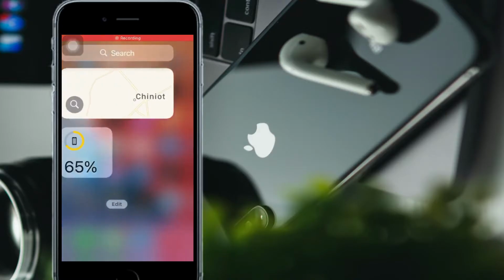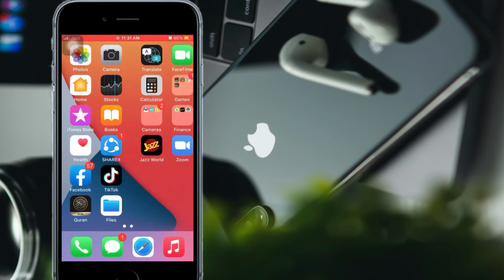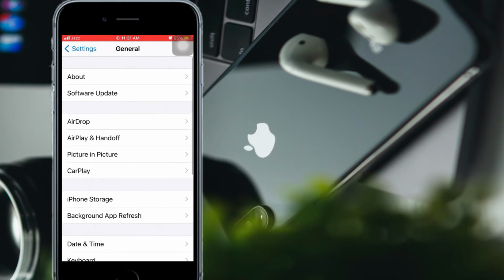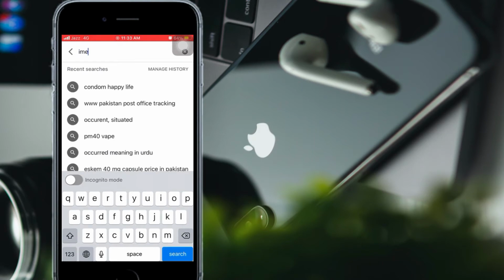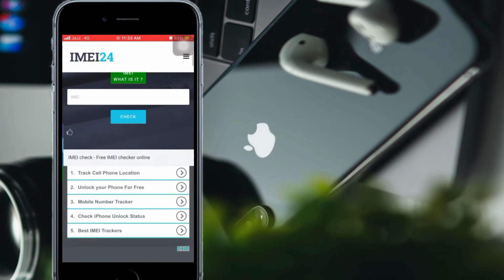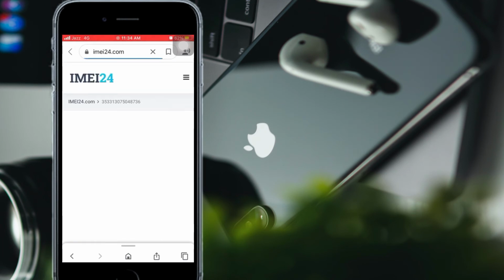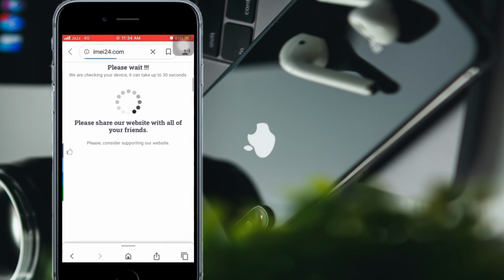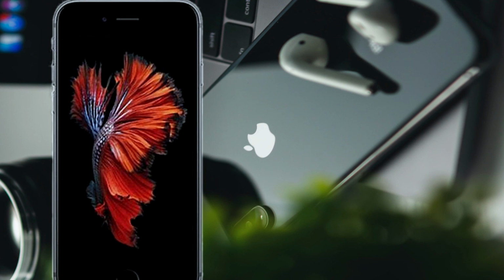HOW TO CHECK IF IPHONE IS REAL OR FAKE ?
LAPTOID TECH
Hi! I’m Muhammad Saqlain. On my channel, you will find videos which are tech related. I love tech and sharing my experiences with you.